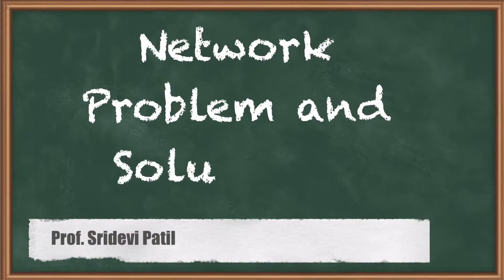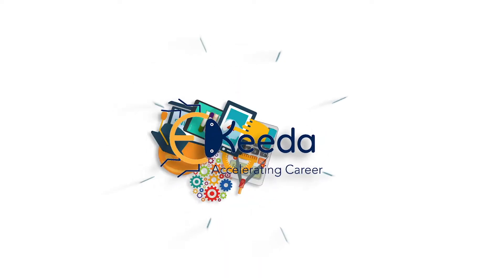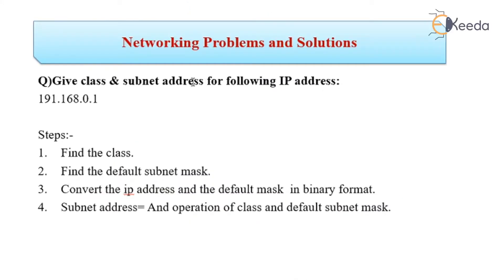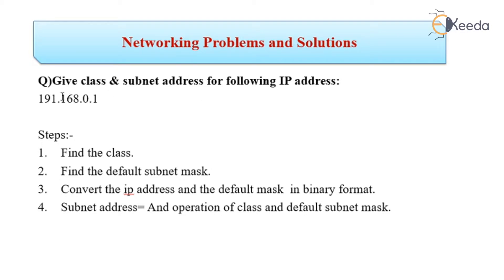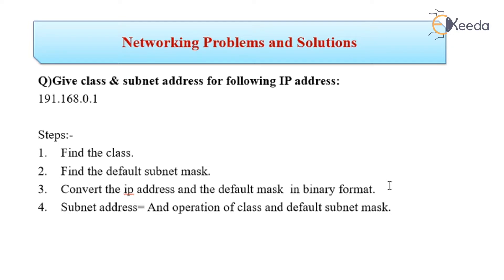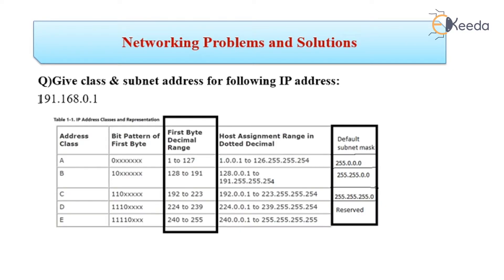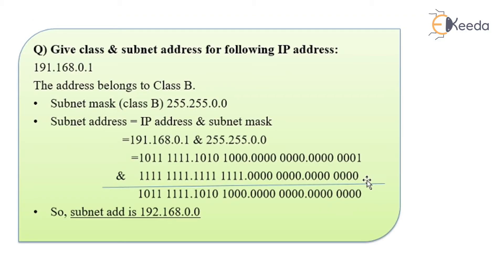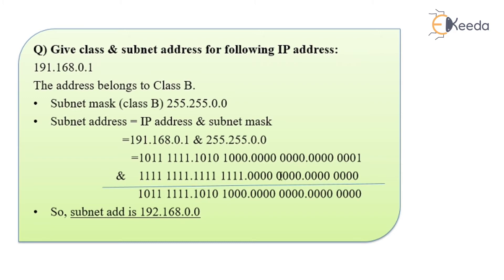Network Problem and Solution 2